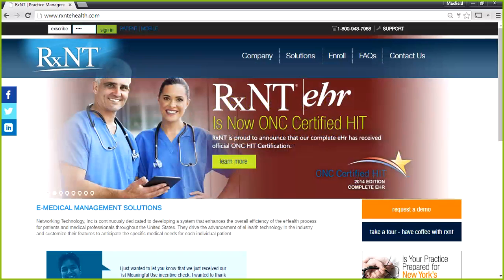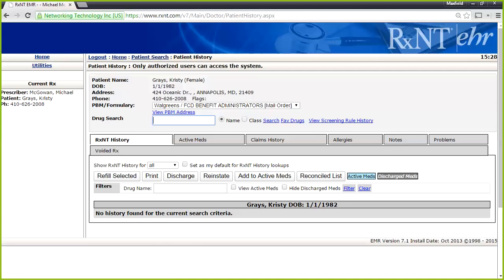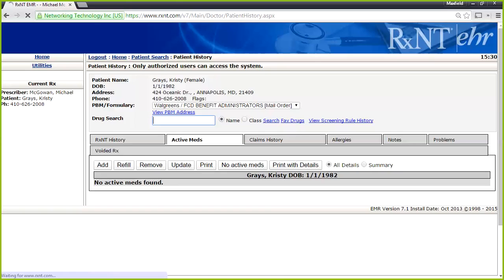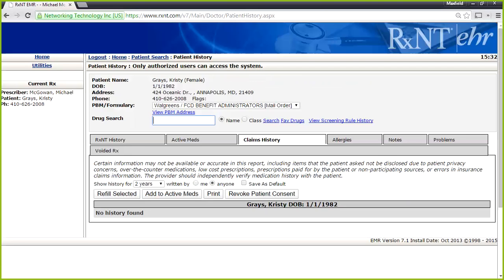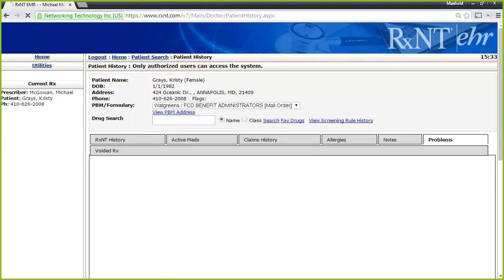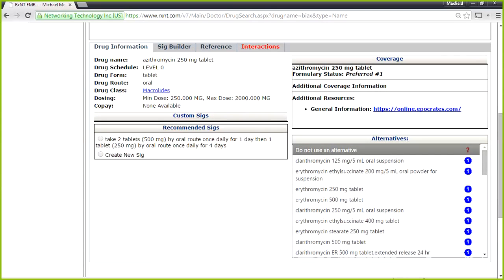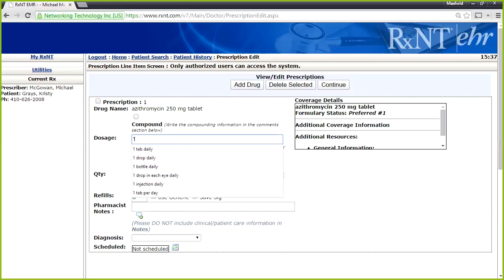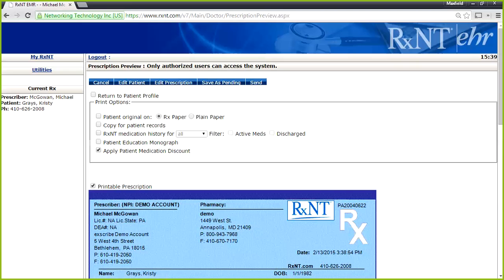RxNT Escribe Demo Video